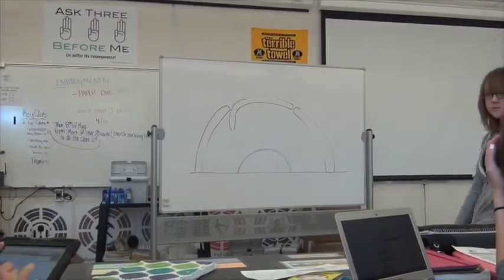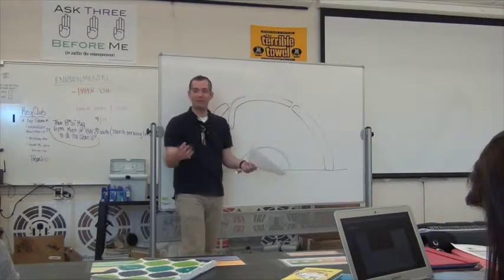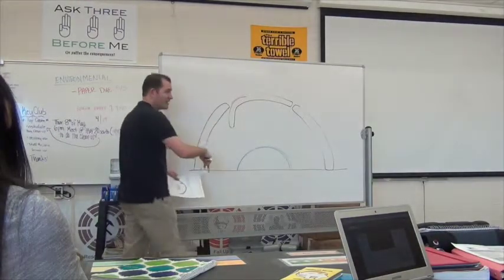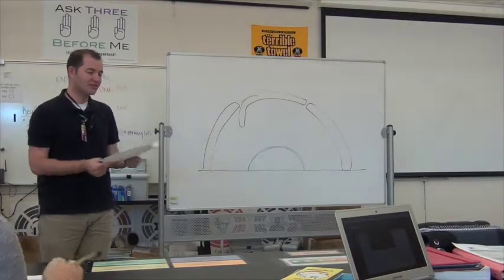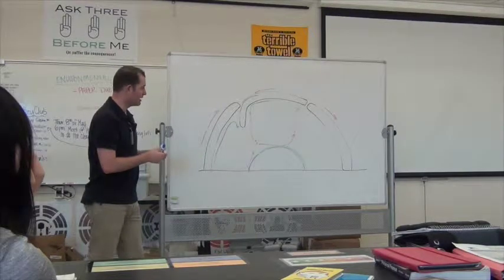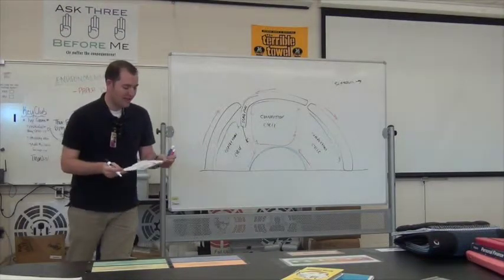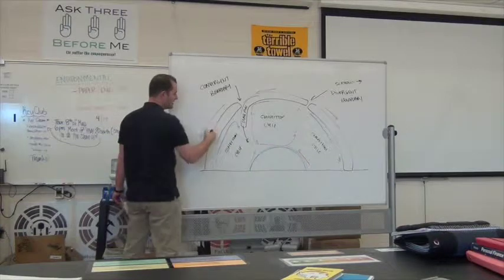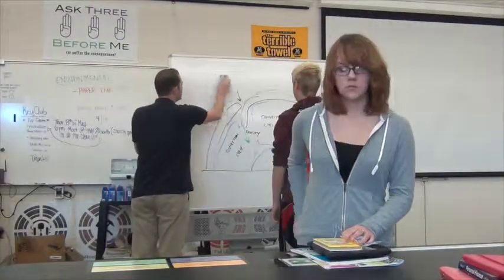Formative Assessment Review